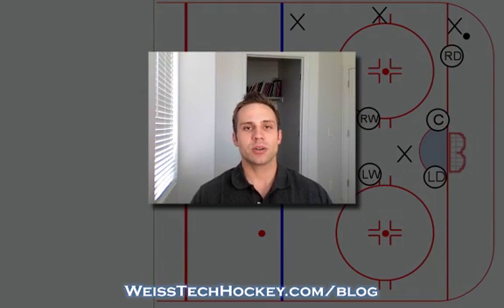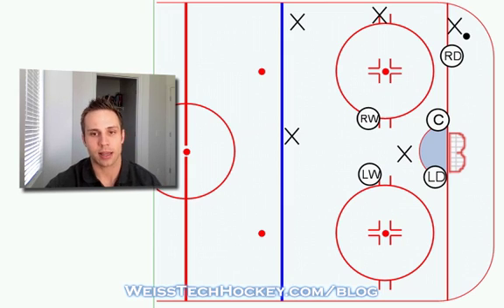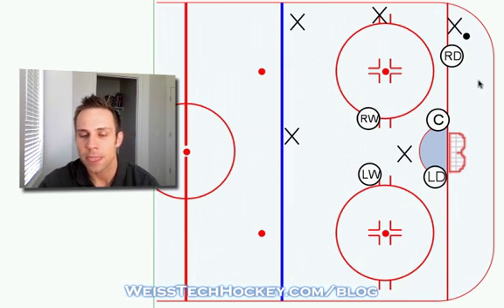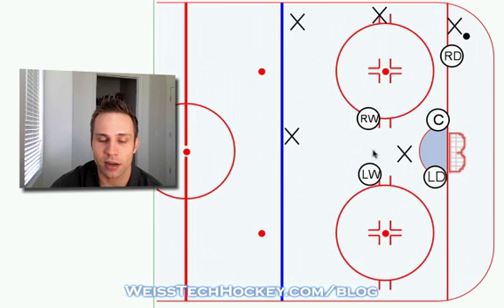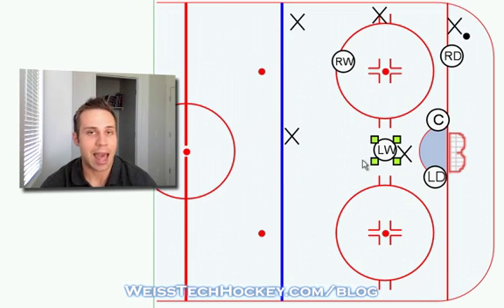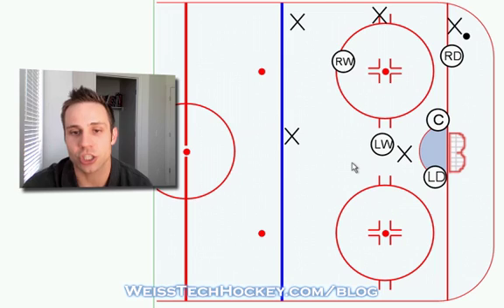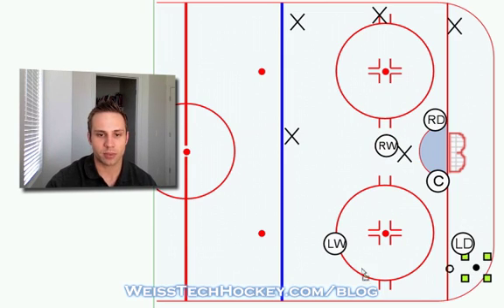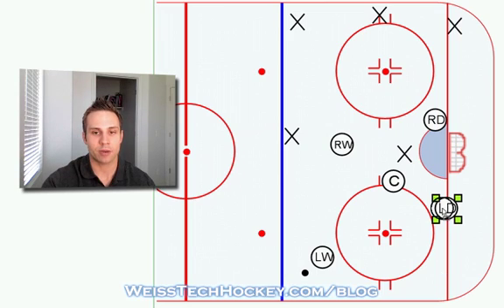D-Zone Coverage: "Sagging" Zone